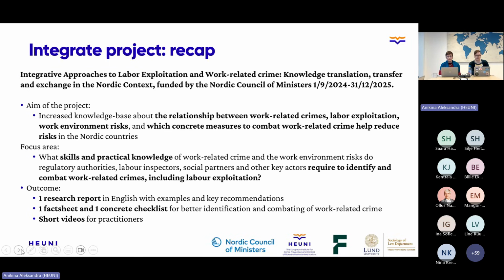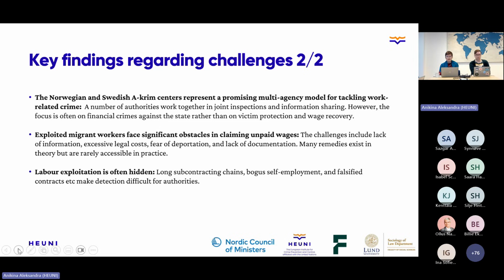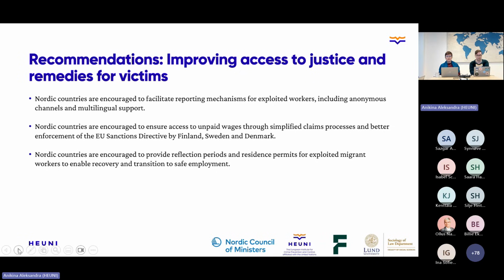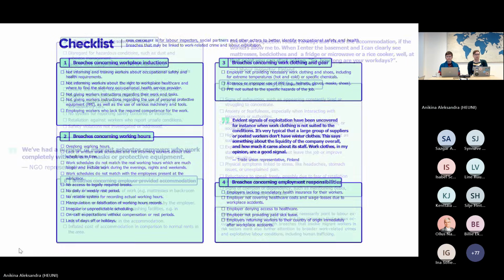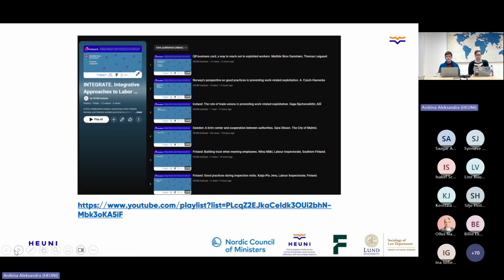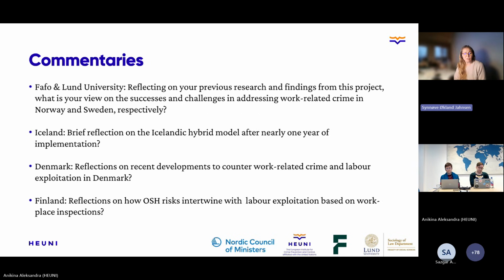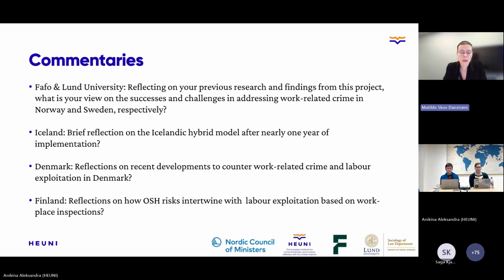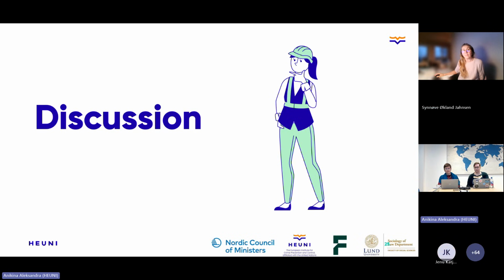Webinar "Integrative approaches to labour exploitation and work-related crime in the Nordic context"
This webinar presents the key findings and outputs of the INTEGRATE project, which explores the links between work-related crime, labour exploitation and occupational safety and health (OSH) in the Nordic countries.

During the final online conference, the project team presents the research results, concrete recommendations and a practical checklist developed to support authorities, social partners and other key actors in identifying and preventing labour exploitation. The webinar also includes expert commentaries from across the Nordic countries, followed by a discussion on shared challenges, promising practices and ways forward.

The INTEGRATE project (2024–2025) is funded by the Nordic Council of Ministers and implemented by HEUNI in cooperation with Fafo (Norway) and Lund University (Sweden). The project builds on previous research, focus groups and interviews with Nordic experts, and examines how work environment risks, labour market regulation and enforcement practices intersect with labour exploitation.

Project outputs include:

a research report with key findings and recommendations,

a fact sheet and a practical checklist for identifying and addressing work-related crime, and

a series of short, case-based videos highlighting prevention practices across the Nordic countries.

All project materials are freely available.